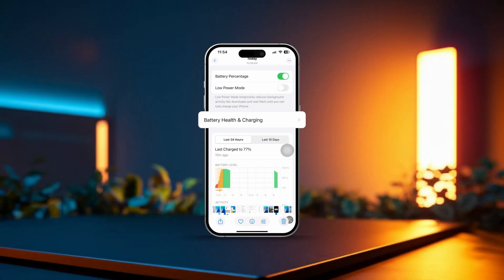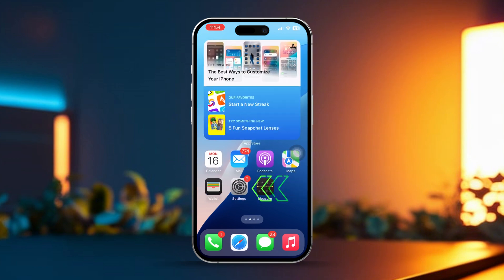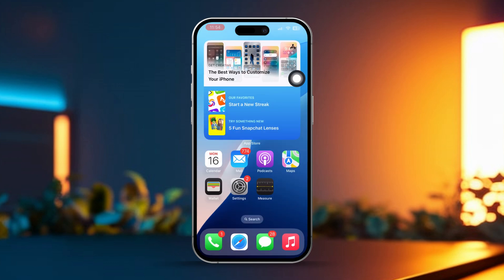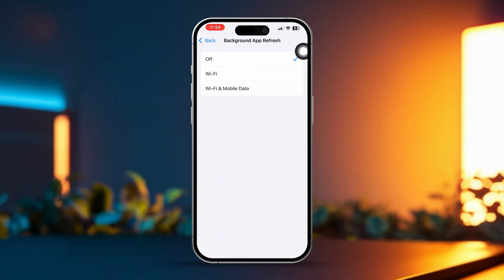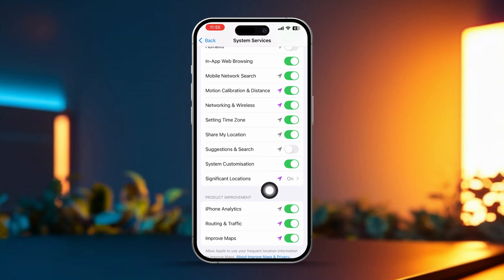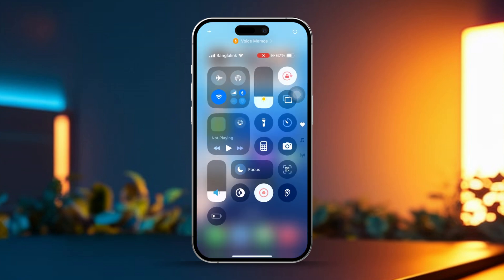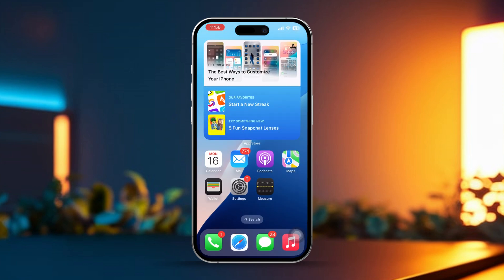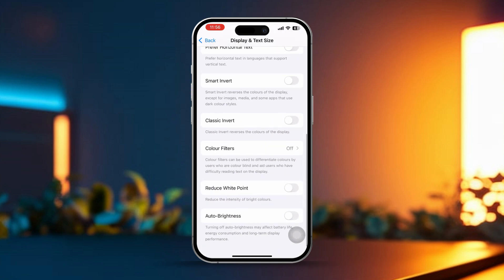Secret iPhone Battery Health Tips and Tricks | Battery Health Hacks for iOS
Want to know some hidden battery health tips and tricks on your iPhone? Don't Worry! I've got your back. In this video, I'll show you effective battery tips for iPhones, and you'll be able to get all the info about iPhone battery health tips. Also, I'll walk you through some easy steps and methods to improve your iPhone battery life. So follow me in this video, and you'll know the best ways to take care of your iPhone battery.

00:01- Video Intro
00:14- Solution 1: Disable Visual Effects
00:36- Solution 2: Disable Background App Refresh
00:56- Solution 3: Turn Off Location Services
01:26- Solution 4: Turn Off True Tone
01:58- Solution 5: Disable Auto Brightness
02:22- Solution End